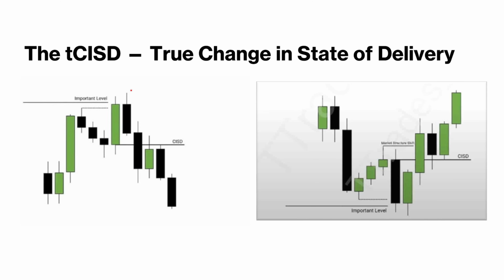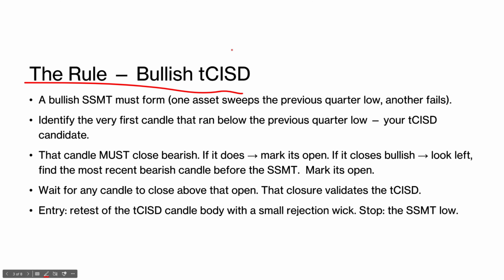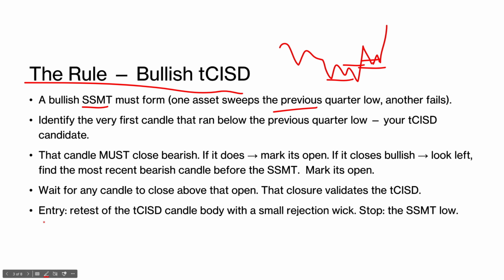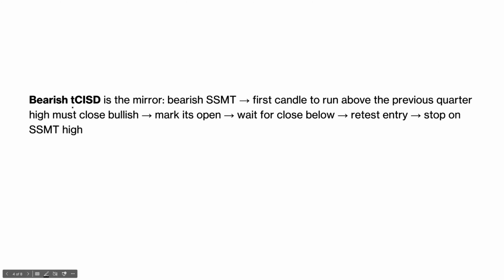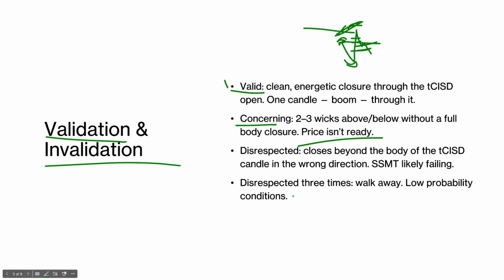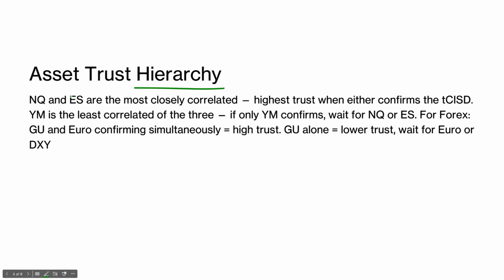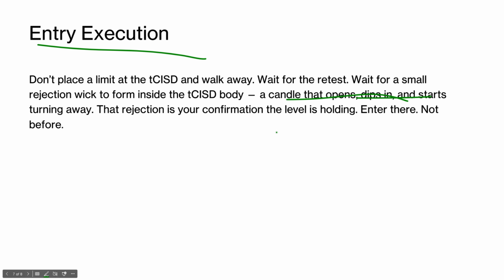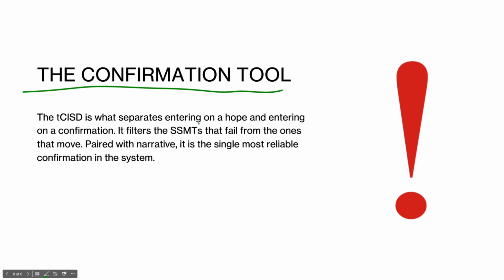True Change in State of Delivery (tCISD)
🎯 Topics Covered:
• The True Change in State of Delivery (tCISD)

Trading involves substantial risk and is not suitable for everyone. The content in this video is for educational and informational purposes only and should not be considered financial or investment advice. Past performance does not guarantee future results. Always do your own research and manage risk responsibly.